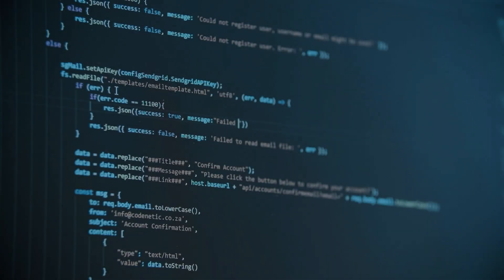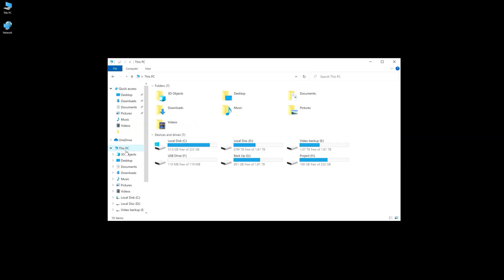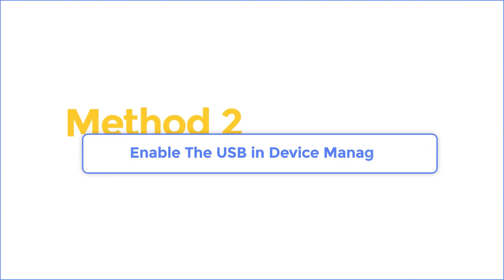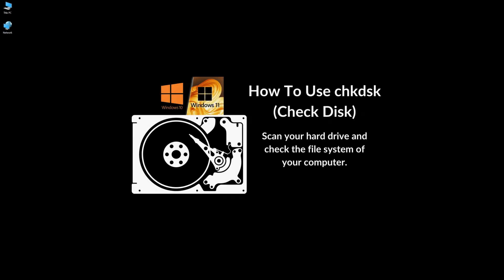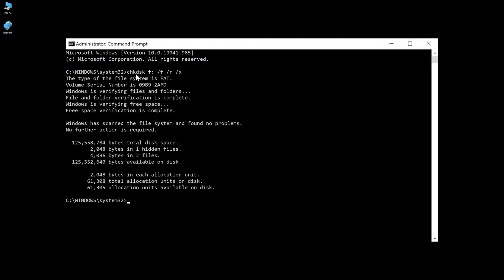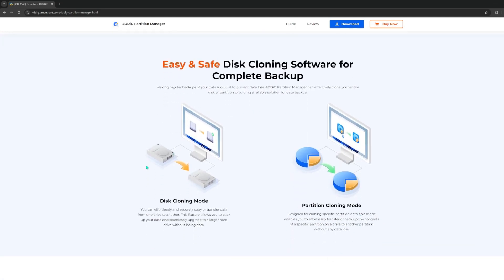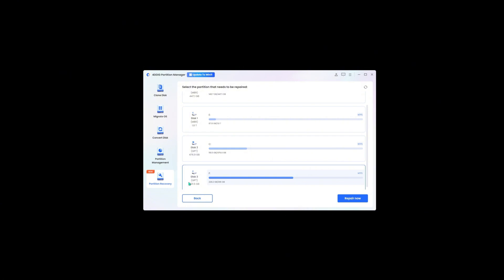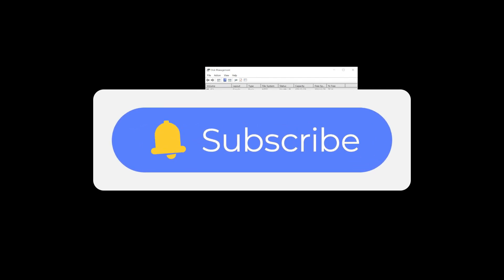[2025 UPDATE] How To Fix USB No Media Flash Drive? | USB Flash Drive No Media - 4 WAYS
USB flash drive in Disk Management no media? How to Fix USB Flash Drive no Media Issue? Here’s 4 ways to do it! ) to recover data from USB flash drive no media.

📌Timestamps:
00:00 Intro
00:24 Use Error Checking to Fix Error
01:00 Enable The USB in Device Manager to Fix Error
01:23 Use CHKDSK Command Prompt to Fix Error
02:15 Use 4DDiG Partition Manager to Fix Error

📎Related Article:
How to Fix Flash Drive Not Recognized in Windows 10/8

🔎Related Guide:
Repair Partition(s)

USB Flash Drive No Media? How to Fix USB Drive No Media Probem - 6 Solutions

✅Details
Today, we will discuss some useful fixes for the no media error in Windows disk management. It is a common USB error that occurs when systems prevent users from accessing a USB drive, even after it has been properly recognized.

Method 1. Use Error Checking
To do this, you are able to utilize the error checker that is included in Windows that will automatically scan and fix system errors. First of all, connect your USB drive to the computer and open File Explorer. Right click on the USB drive and tap properties, then go to the tools and click the check button, the tool will automatically start diagnosing the USB drive for system errors and fix it. If this cannot fix error, let's go to method 2.

Method 2. Enable The USB in Device Manager
To enable USB drive, right click on Windows and select Device Manager, from here. Expand Universal Serial Bus Controller to check if there are any options marked as black here. You can right click this option, click enable device to solve the issue.

Method 3. Use CHKDSK Command Prompt
You can also use the CHKDSK utility to fix error. This is an official Windows utility that designed to fix different system errors. CHKDSK will automatically repair error for you. So first, open search box and type CMD in the search bar. Right click the first result and click run as administrator. Now type CHKDSK, followed by colon forward slash f forward slash r forward slash x and press enter at this point. CHKDSK will automatically start scanning your USB drive, once it's finished, close the command prompt and check if the no media error has already been repaired.

Method 4. Use 4DDiG Partition Manager
4DDiG Partition Manager is a reliable Windows partition management tool. It can help you migrate Windows OS to SSD without reinstalling system. Moreover, it can help you to recover partitions and prevent errors. First, launch the tool, select partition recovery, find repair partition at the right corner. Go in and select the USB drive you want to recover. Then all you need to do is simply click on repair now. 4DDiG Partition Manager will help you fixing USB error. Check your disk management again.